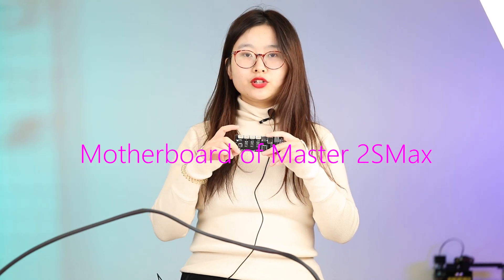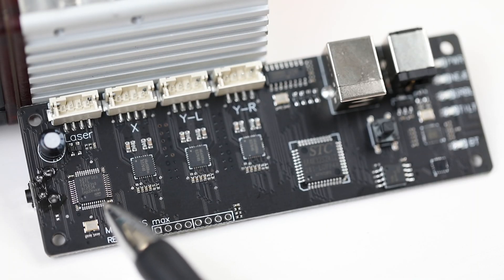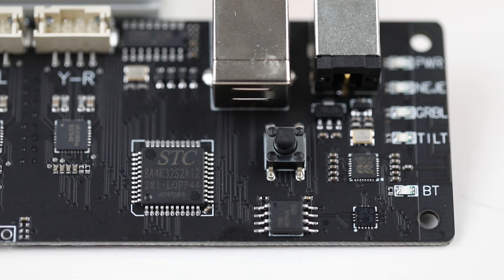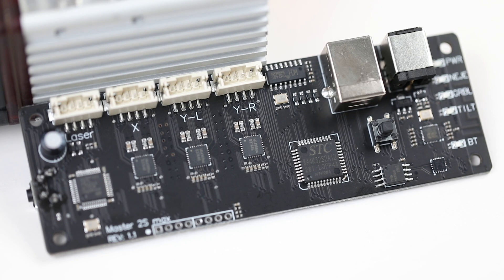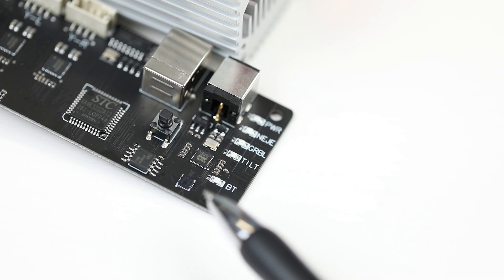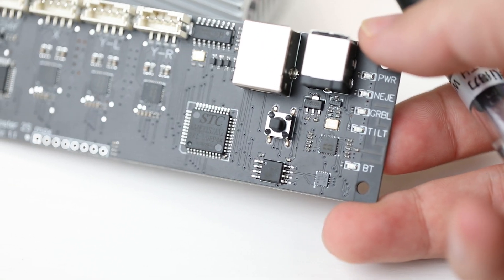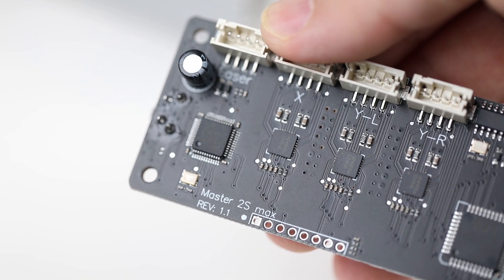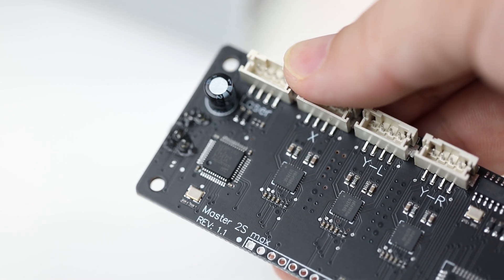Motherboard of Master 2s Max, updated to GD32 MCU, has improved 50% performance more than STM32 chip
NEJE master 2s, master 2s plus, master 2s mIx, master 2s max have all been updated to GD32 chips

NEJE brand new master 2s series motherboard’s hardware performance; 2s series motherboard will update the GRBL 1.1f of ATMEL chip to brand new GD32 MCU. Which has improved 50% performance compare with STM32 chip.

It supports more than 10 different function modules, the NEJE module has excellent optical design and reliable work performance, which is the best and the most guaranteed service currently. Each NEJE module has an intelligent control function, which is quieter to use, and has a heat management function to ensure that each module runs at a safe temperature and obtains a longer service life. NEJE series module provides 2 years free warranty.

Specialized Motherboard with GD32 MCU.

It could preprocess 32 instructions, support baud rate as high as 2,000,000, compared to STM32 desktop laser engravers, which only has 921,600, more powerful!

Engraving speed could be as high as 42,000 millimeters/Min. ( If do not consider the laser carving result, the velocity of movement could be as high as 1200millimeters/Sec. ); compared to stm32 desktop laser engravers, which only has 3000 millimeters/Min, more powerful!

The Most Advanced 32Bits Laser Engraver Firmware, smarter, faster, higher precision and easier to use. NEJE also provides firmware upgrade services

Laser power range could be S0 - S1000, NEJE Laser Master could control laser beam more accurately, could even use the high power laser unit to "draw" a picture on paper, to match with NEJE series module can achieve the more accurate effect.

Active Position Protection，There is a G-sensor on the motherboard, if the machine detects unauthorized movement, the laser beam will stop.

Exposure Duration Detection and Limitation，If laser engraver is under control, but users forget to operate and keep the laser beam working, extra safety will cut off in case the motor stopped moving, to prevent fire.

NEJE software ( free software ) supports windows 7, 8, 10. Mac OS. NEJE APP including android, iOS macOS, NEJE team develops it which is for beginner, it can provide high precision carving and CNC creation’s software, the operating procedures are automatic and simple, safe use. Especially the current engraving software, NEJE team keeps upgrade and optimization, also provides free upgrade services, you can get free upgrade services in wiki.nejetool.com

Benbox free software, supports Windows XP, 7, 8, 10.

Laser GRBL ( free software ) supports Windows XP, 7, 8, 10. Laser GRBL is the most popular carving software in the world, could import different format images, you could editing in PhotoShop, Inkscape, CAD, etc. and then connect to the engraver via laser Laser GRBL for engraving and cutting.

LightBurn ( paid software, lightburnsoftware.com ) supports Windows, Mac OS, and Linux. It's the most popular paid carving software in the world, very easy to use.

NEJE module supports PWM control and temperature sensing, the module can adjust the focus by up and down, it also supports zoom module’s and focuses module’s installing.

Pre-assembled parts, it just has to install 6 screws, need 1 minute to install the machine.

810 x 460 mm large engraving area. The widest space is less than 600 millimeters, it just able to place a whole home-used table.

Aluminum profile frame + structured cabling, solid structure, smooth operation, attractive appearance, NEJE structure is different from other acrylic main structure, NEJE machine is using high-strength composite mostly. It also uses CNC art craft, to make sure pulley and aluminum material without any gap. Besides, it won’t deformation for a long time, which means it is robust and reliable.